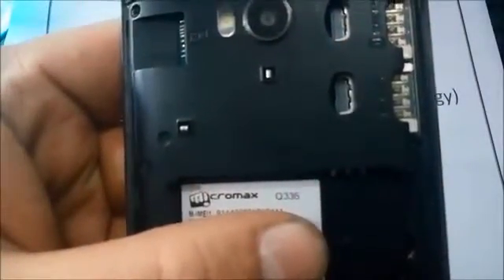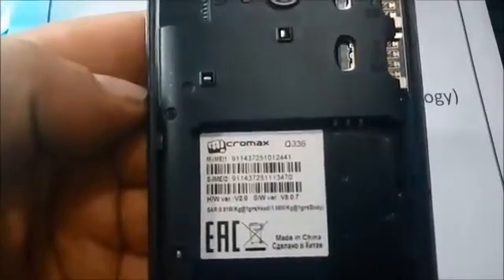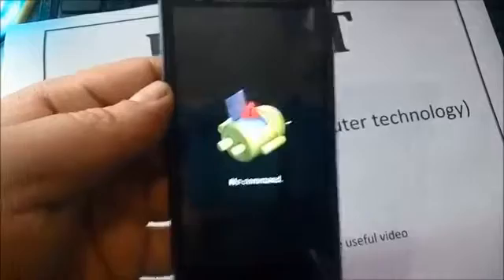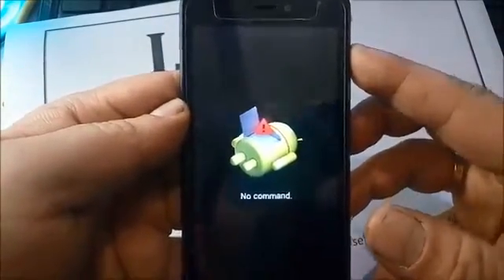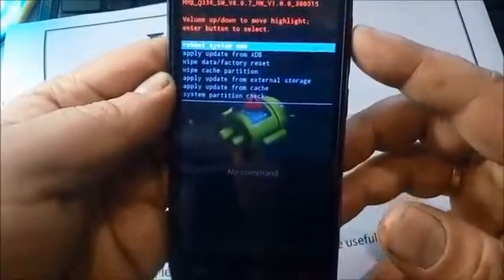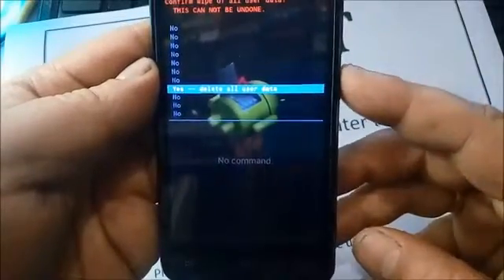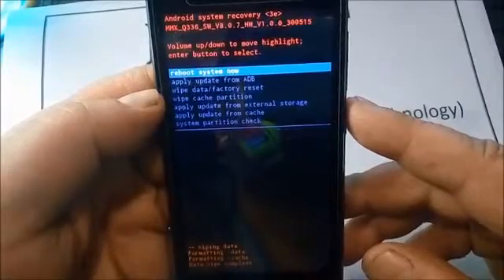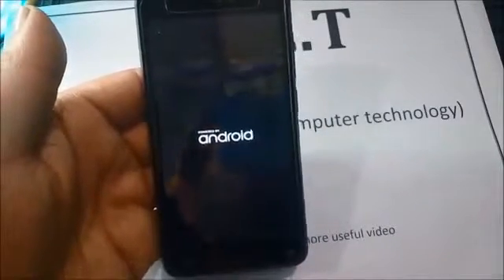Micromax Bolt Q336 Unlock/ Hard Reset/factory reset Tested 100%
How To Unlock Google Pattern Lock and Remove G mail Pattern Password of Micromax Bolt Q336  Android Phone.Micromax Mobile Phone Hard Reset Process Tips And Trick Learn In This Tutorial How To Hard Reset and Unlock Google Lock Without Any Software.
How To Hard Reset Micromax Bolt Q336 | Remove Pattern Lock | G-mail Password